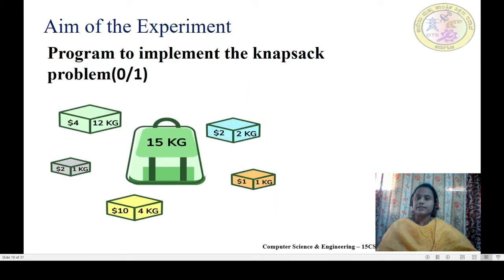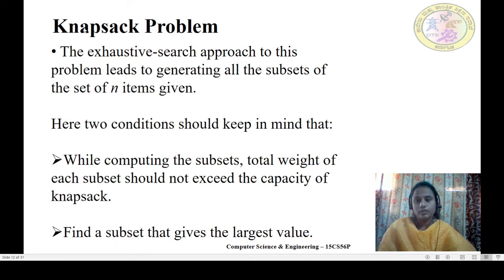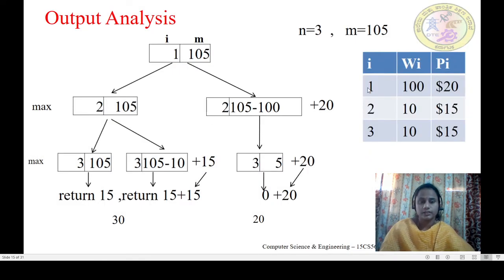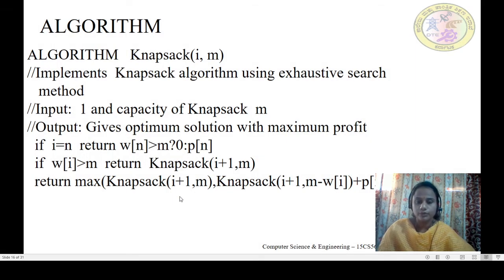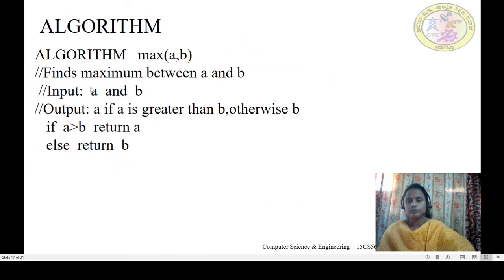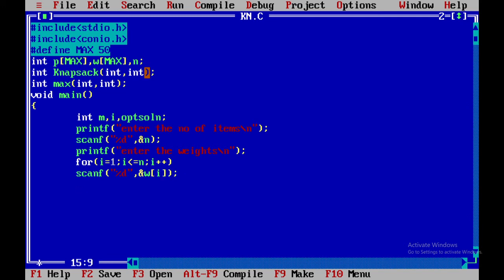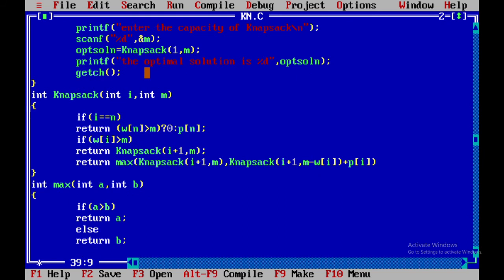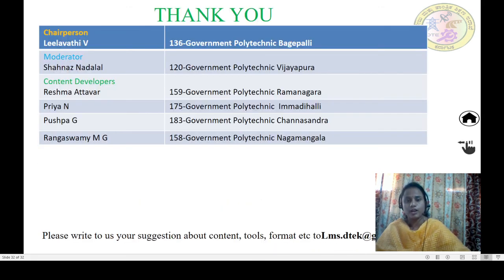CSE 15CS56P S5 Vi